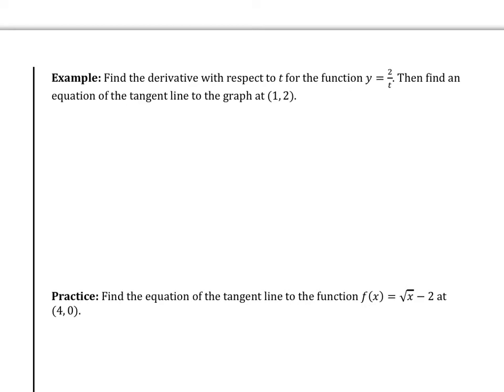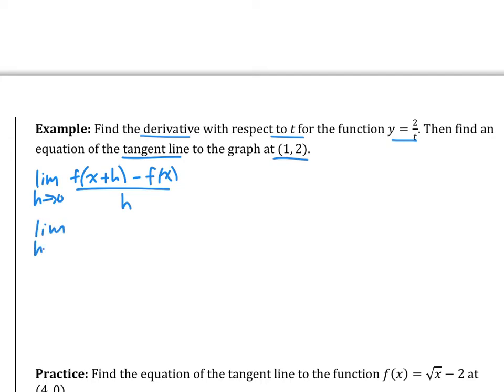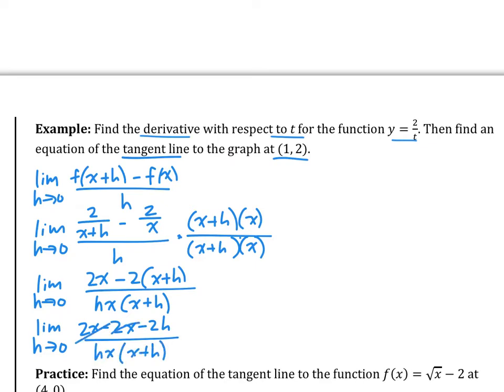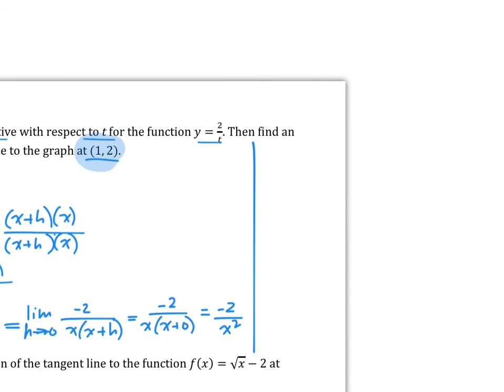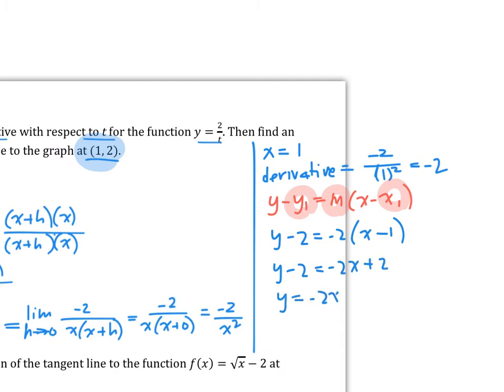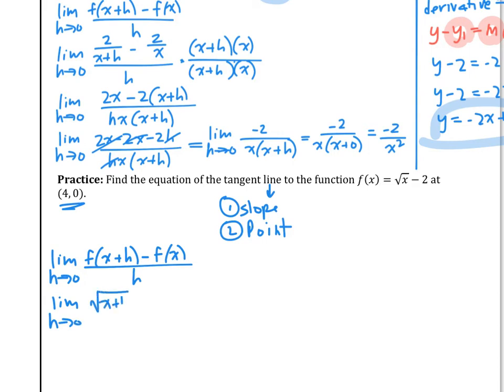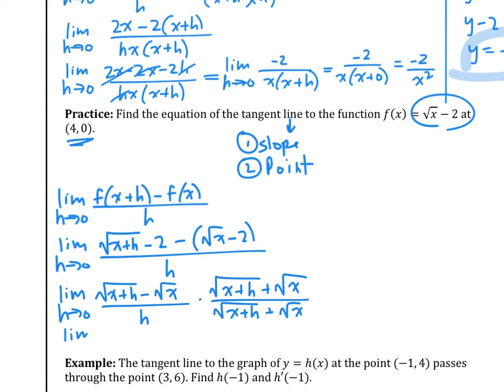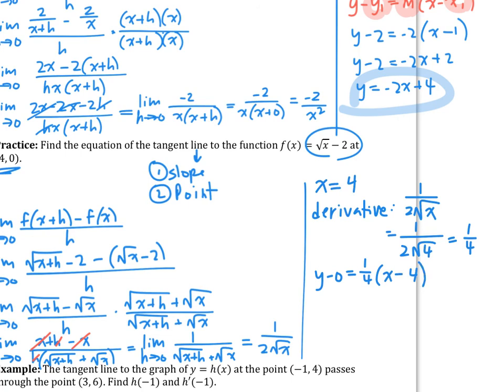AP Calculus AB - Ch.2.1-2